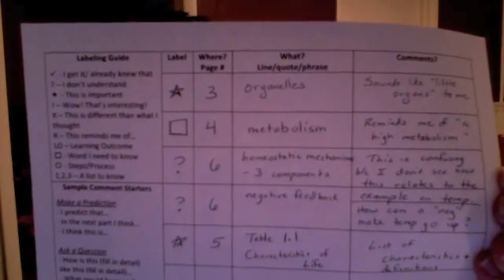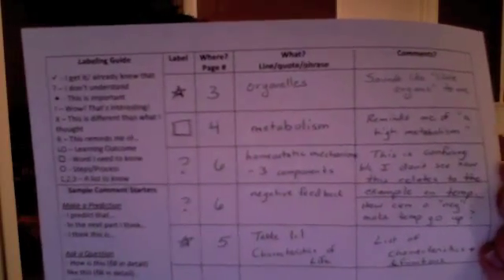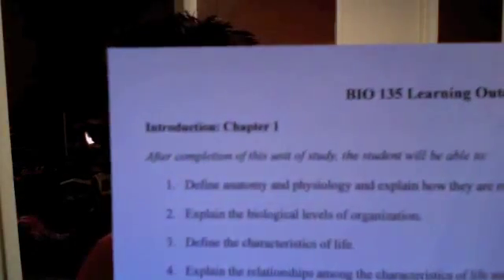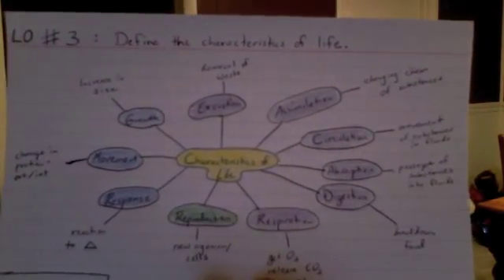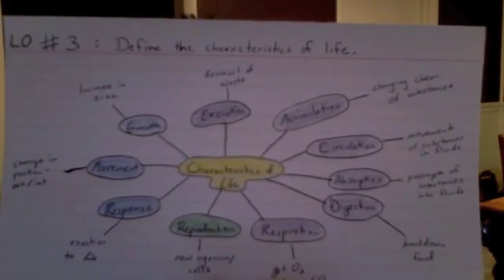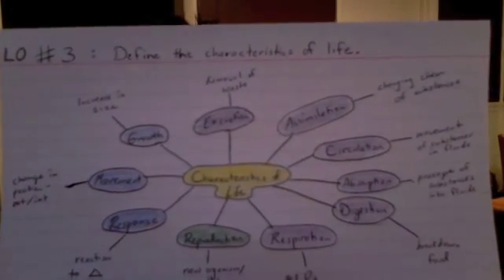How to Study for AnatPhys 2012.m4v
A video created to show you how I would study if I was taking this course myself. Hope it helps you get into a groove of how to take all the material you have and really learn this semester!